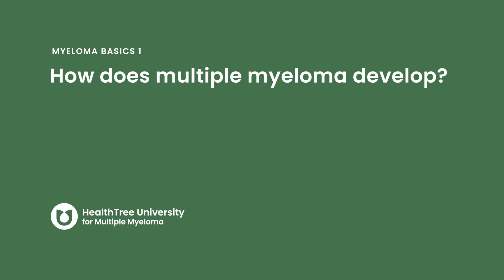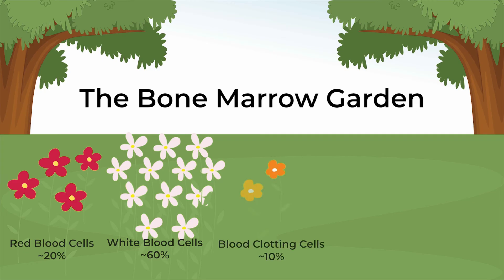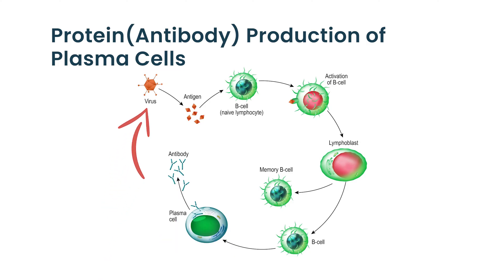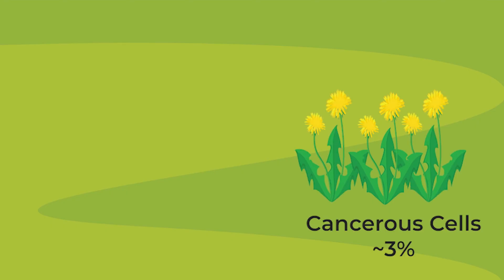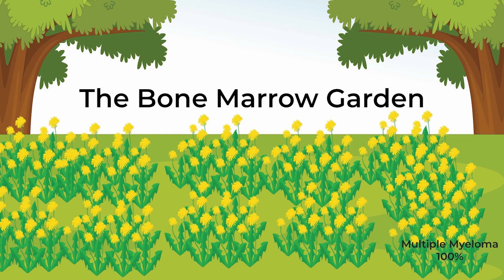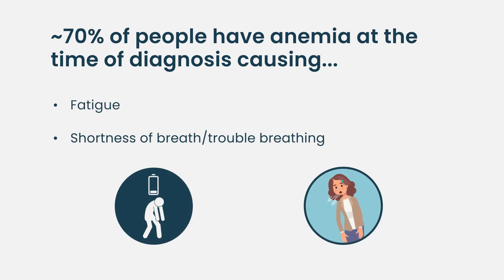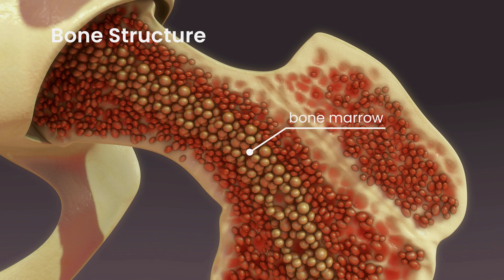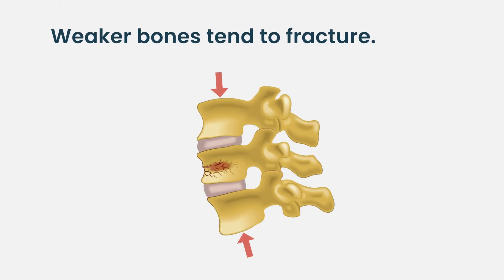From Healthy Cells to Myeloma: How Does Multiple Myeloma Develop?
How does multiple myeloma develop? In this video, we break down the basics of how this blood cancer begins and progresses. You’ll learn how normal plasma cells in the bone marrow can change and grow uncontrollably, leading to multiple myeloma.  This HealthTree University video lesson is part of a course entitled Myeloma Basics 1. To watch the full Myeloma Basics 1 course

We would like to thank the HealthTree University faculty who made this course possible by sharing their expertise and insight:

The HealthTree Foundation, the organization behind HealthTree University, focuses on using technology to unite patients and researchers, ultimately aiming to help people with blood cancer live better and longer and to find a cure.  Patients have the key to find cures for cancer. Learn more about HealthTree’s Cure Hub technology